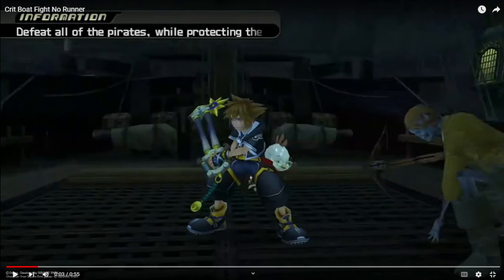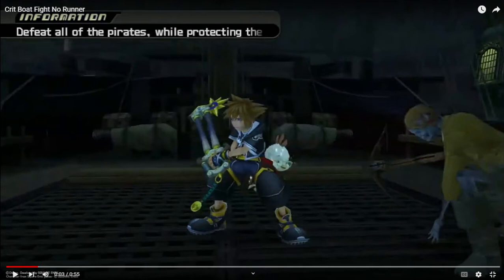Boat Fight Explained - No Runner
In this video, I explain how to deal with Boat Fight in the Critical Mode speedrun. This video covers the opening without the 'Runner, where the center Axe Pirate walks slowly towards Sora. You can find the video discussing the opening with the 'Runner'